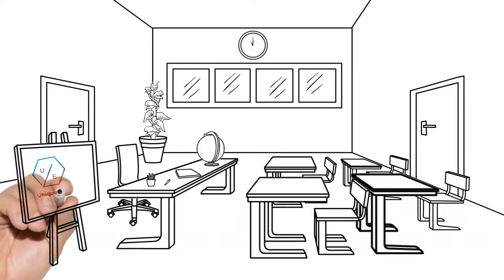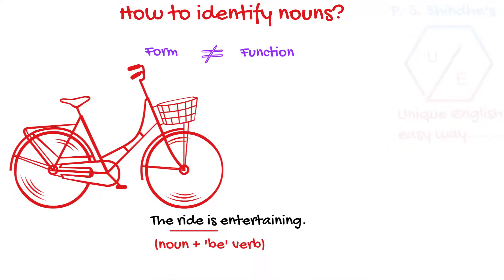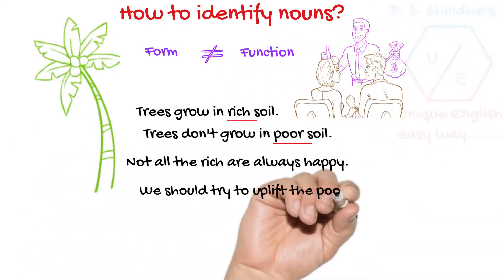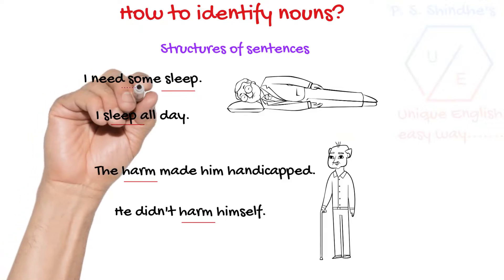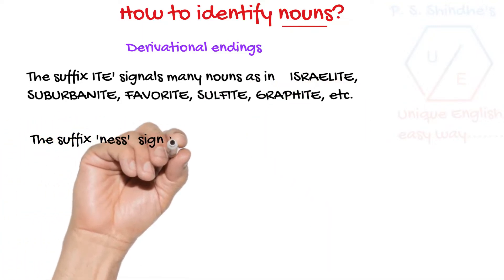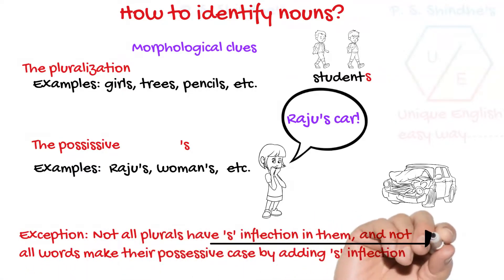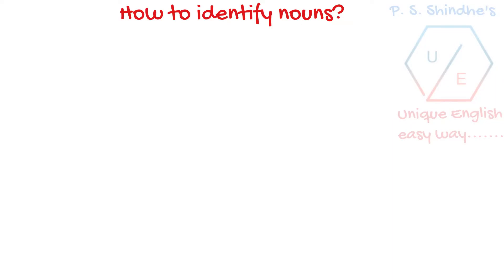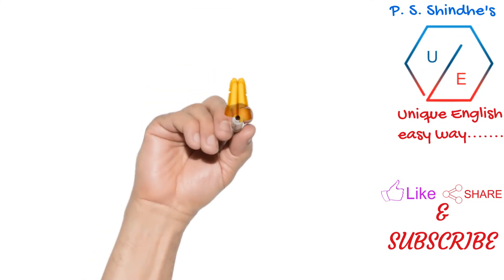Secrets of identifying NOUNS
Welcome to Unique English easy way video on another important topic related to spoken/written English.
We all know that a noun is the name of a place, person, or thing.
Surprisingly,  it is not that easy to identify a noun from a given sentence because the form of a noun is not always equal to its function.
Everything depends upon certain clues which help us to identify nouns.
In this video, you will learn the five secrets of identifying nouns. And you will learn all the tricks just within 4 minutes!